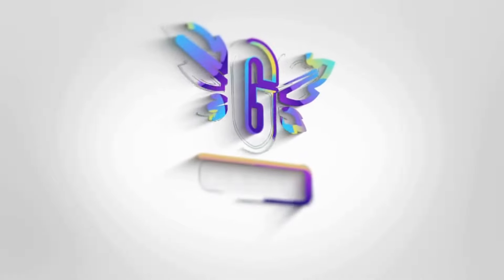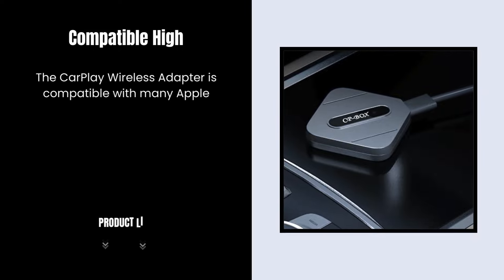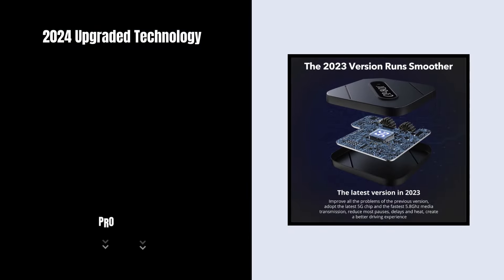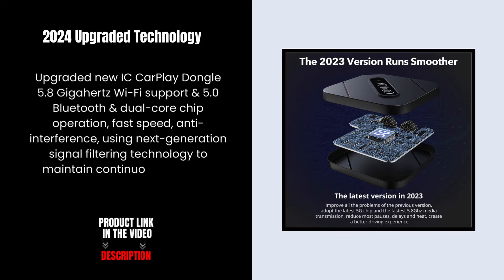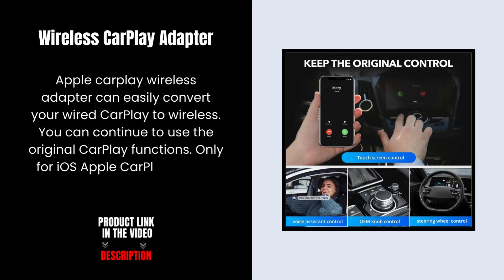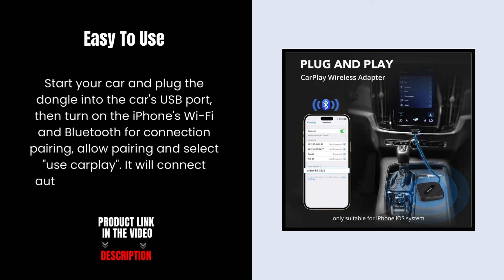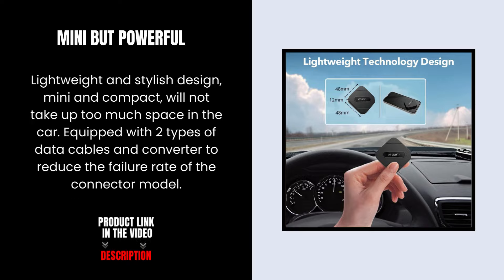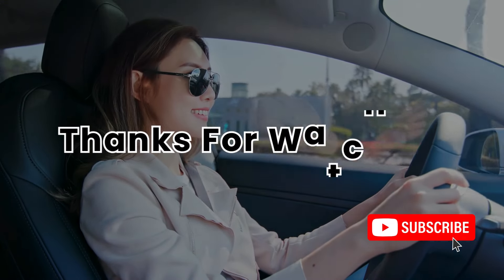Upgrade Your Car with Soundveil Wireless CarPlay Adapter Review!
FEATURES OF PRODUCTS:

Compatible High: The CarPlay Wireless Adapter is compatible with many Apple CarPlay-enabled car models. Wirelessly connect your iPhone to your car's infotainment system and access your favorite apps, music, messages, and more, all with Siri voice control.

2024 Upgraded Technology: Upgraded new IC CarPlay Dongle 5.8 Gigahertz Wi-Fi support & 5.0 Bluetooth & dual-core chip operation, fast speed, anti-interference, using next-generation signal filtering technology to maintain continuous and reliable connection.

Wireless CarPlay Adapter: Apple carplay wireless adapter can easily convert your wired CarPlay to wireless. You can continue to use the original CarPlay functions, such as navigation, music playback, Siri assistant, phone calls, etc. Only for iOS Apple CarPlay, not for andriod systems

Easy To Use: Start your car and plug the dongle into the car's USB port, then turn on the iPhone's Wi-Fi and Bluetooth for connection pairing, allow pairing and select "use carplay". It will connect automatically after first setup.

Mini But Powerful: Lightweight and stylish design, mini and compact, will not take up too much space in the car. Equipped with 2 types of data cables and converter to reduce the failure rate of the connector model.

🕒 TIMESTAMPS:
0:00–: Introduction
0:13–: Compatible High
0:33–: 2024 Upgraded Technology
0:54–: Wireless CarPlay Adapter
1:10–: Easy To Use
1:27–: Mini But Powerful
1:43–: Conclusion